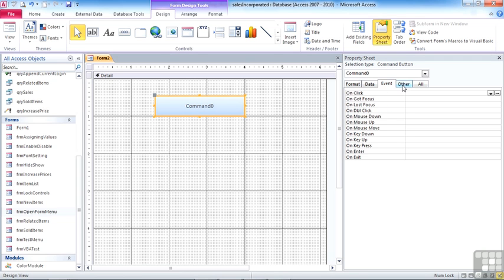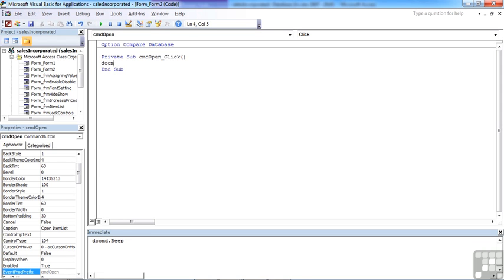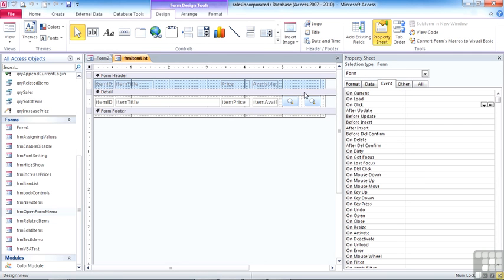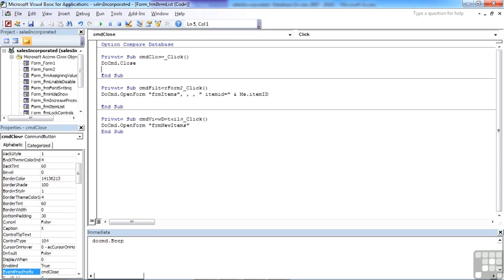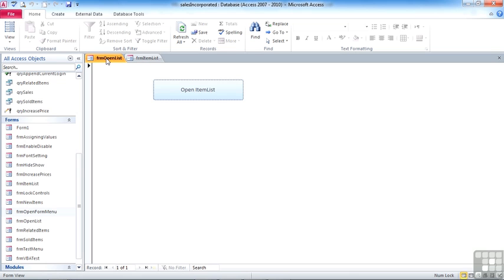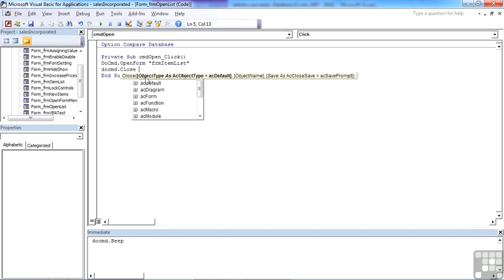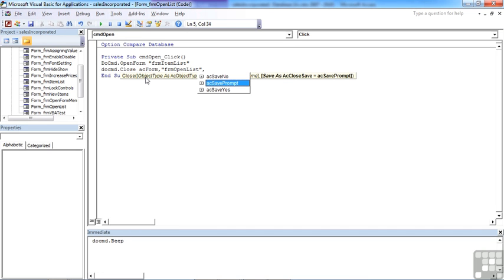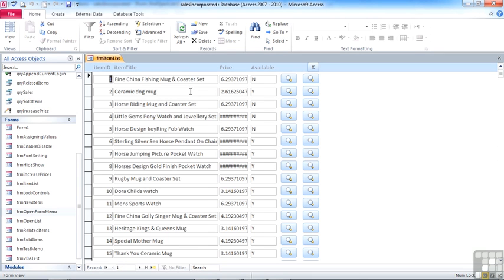(0516) Visual Basic for Microsoft Access